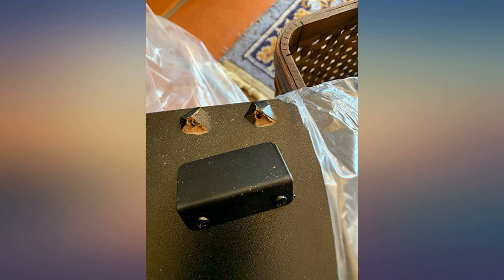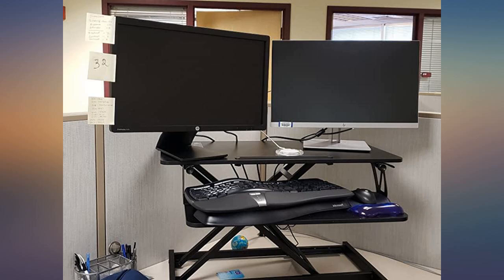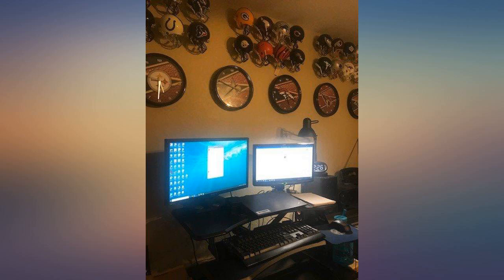FEZIBO Standing Desk Converter 36 inches Sit Stand Desk Riser Stand up Desk review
Main Features:
by entering your model number.. Ergonomic Design: FEZIBO standing desk offers different comfort positions, allowing you to find that needed healthy balance between sitting and standing up throughout the day.. Quick Transition: Gas spring hovering system allows the desktop workstation to adjust smoothly from sitting to standing by using a light squeeze of the handle. (Adjustable range: 5.3" – 20.5"). Spacious Work Area: The top surface measures 36.2" W x 15.7"D providing plenty of space for a single monitor and monitor setups. Suitable for small taletop workstation use.. Sturdy Structure: Ergonomic design standing desk. The solid structure keeps your riser steady and the maximum weight holds up to 37.5 lbs.. Trustworthy:P Standing Smoothly, sturdy design is backed with a 10-year whole standing desk remediation and friendly tech support to help with any questions or concerns.